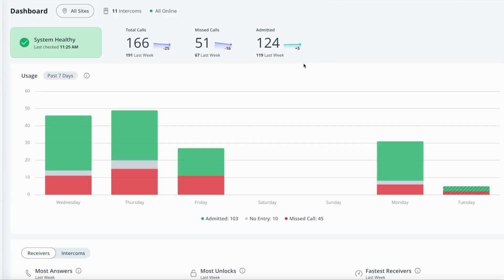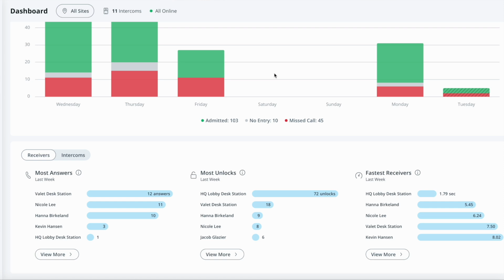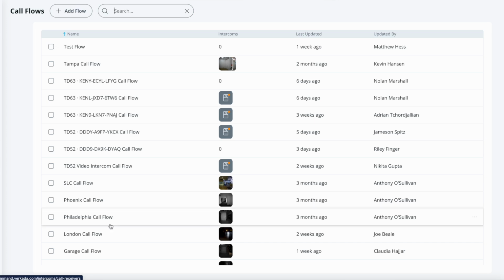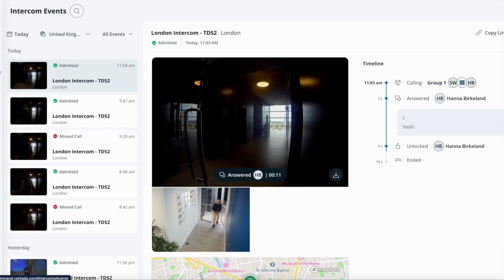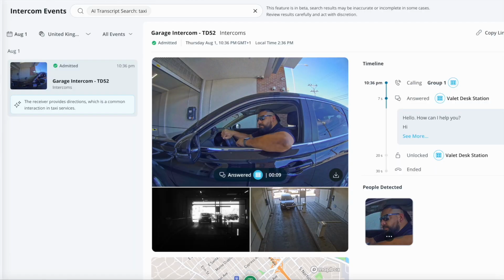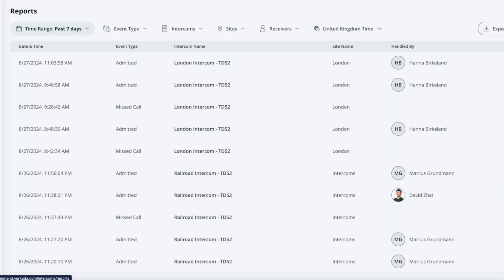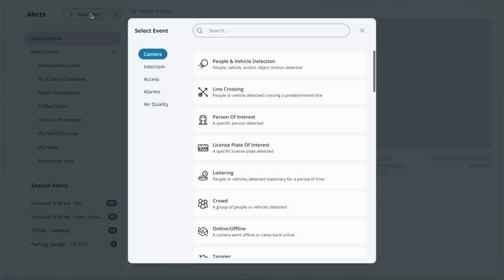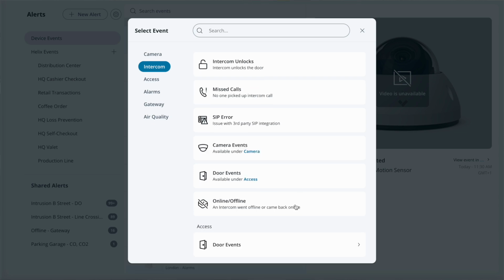Verkada - Intercoms at scale (Dashboards, Alerts, Call Flows, AI Search)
As soon it was released, the Verkada intercom became an instant hit with the access control customers. And the engineering team has been busy adding multiple features to aid with scaling across multiple units and sites, that are now available, for free, for anyone who owns a device.

🗒️ The features released:

➡️ Dashboards to allow admins to understand the health of the estate and track metrics such as the top devices with missed calls or calls that took longer to answer; this will allow them to improve staffing and optimise call flows, resulting in a better visitor experience

➡️ Call Flows are now global, and give more flexibility when it comes to what methods each user in the Call Flow is contacted

➡️ All the events can be now viewed globally, with the admin having the ability to use AI search to track particular pieces of information gained via the call transcript

➡️ Reports can be run and exported from Command

➡️ Intercom alerts can be received via email, SMS and API, from events such as missed calls to devices being offline